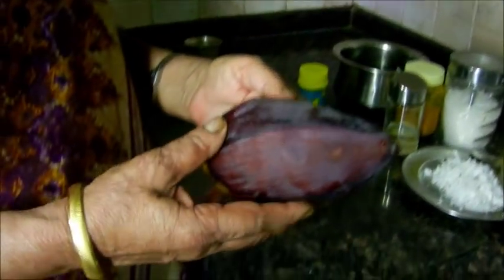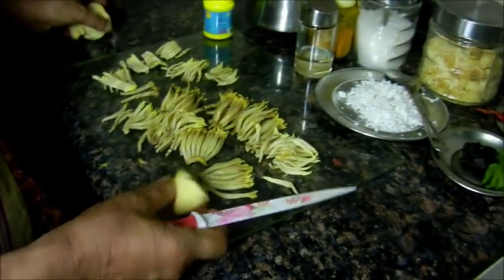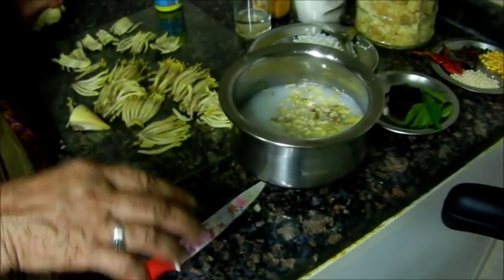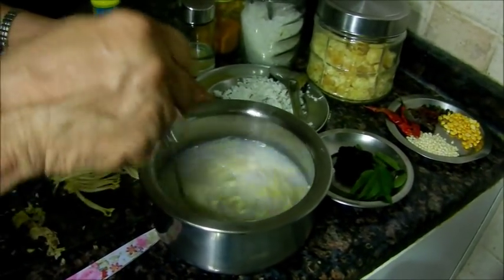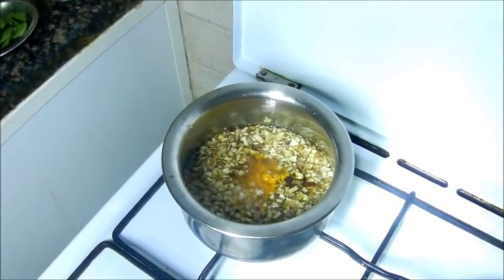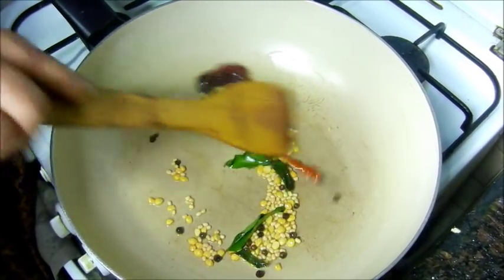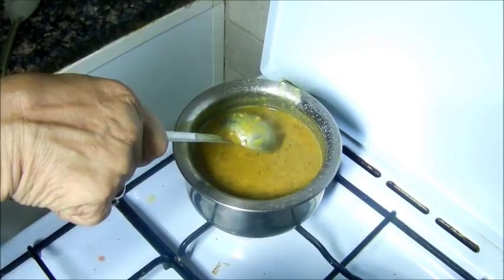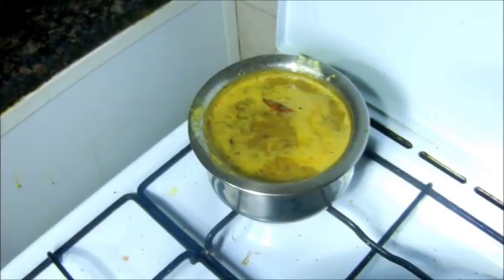Caverry Amma & Vidya Recipe - Vazhaipoo Pitla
The authentic Palakkad Brahmin cooking in Tamil.
Ingredients:
Plantain flower 1 cup
Tamarind 1 gooseberry size
Turmeric powder ½ tspoon
Jaggery 1 small piece
Thuvar dal ¼ cup
To roast and grind
Urad dal 1 tspoon
Channa dal 1 tspoon
Pepper corns ½ tspoon
Asafoetida ¼ tspoon
Red chilly 1
Kashmiri chilly 1
Curry leaves 1 strand
To temper
Coconut oil 1 tbspoon
Mustard seeds ½ tspoon
Urad dal  ½ tspoon